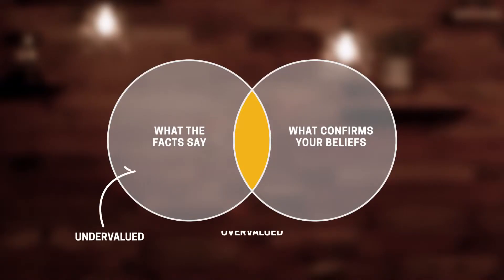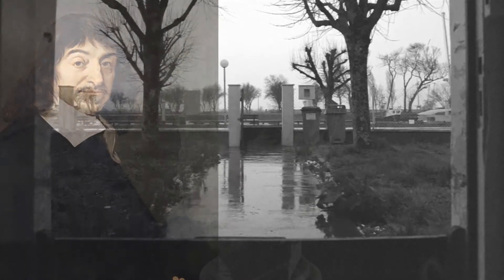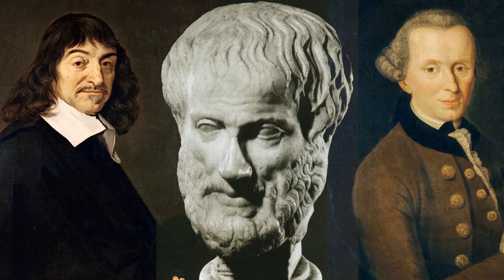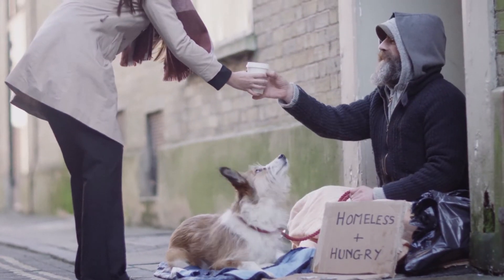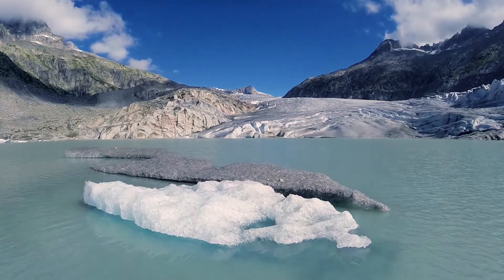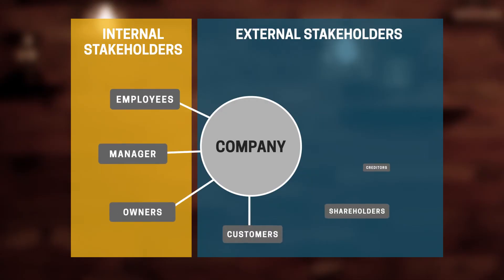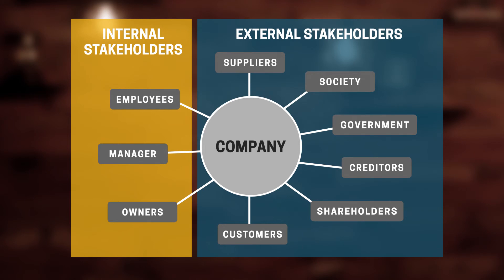The power of creating value | EM201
(This clip was taken from a pre-work course.)

"What is value? It's not only economic," says Doug Melton, PhD. "Human flourishing underlies what we advocate for when we're doing engineering."

Solutions, designs, and systems need to solve real problems and provide benefits to a variety of stakeholders. Try these activities for your class